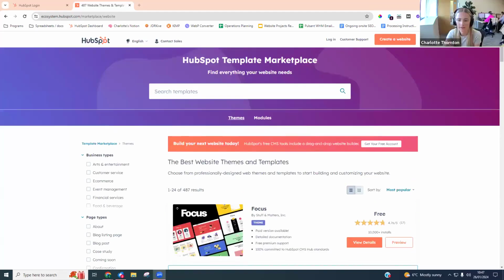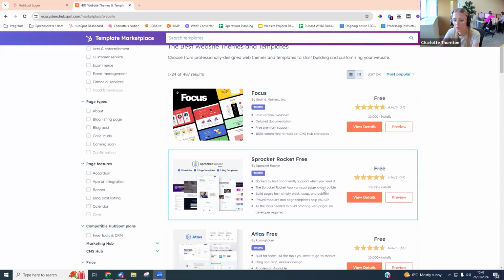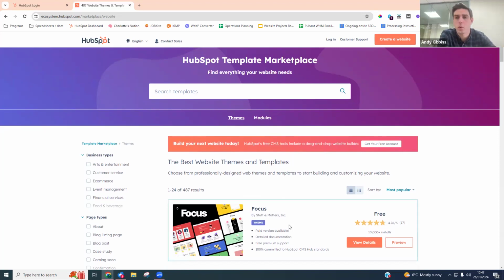What Is HubSpot CMS?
In this video we give an overview of HubSpot CMS and the basic principles.
For anybody considering hubspot for their website, considering getting a new website, using hubspot and wanting to expand to using more hubs or to understand more about moving website over to hubspot, this video is for you.
We will show you the benefits of HubSpot CMS, some of the limitations (not that there are many!) and compare it to other platforms and tools.

JDR Group are a digital marketing agency that specialise in helping business to business (B2B) companies to get more traffic to their websites, more leads, and more sales. and subscribe to the Digital Prosperity Blog